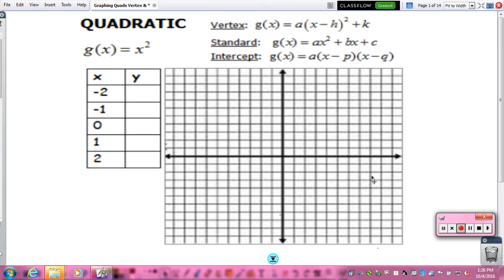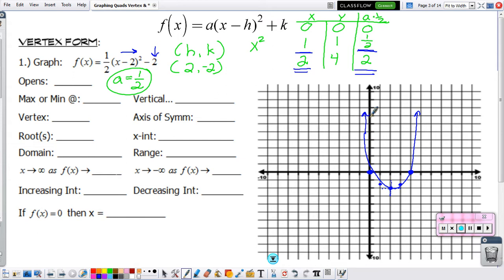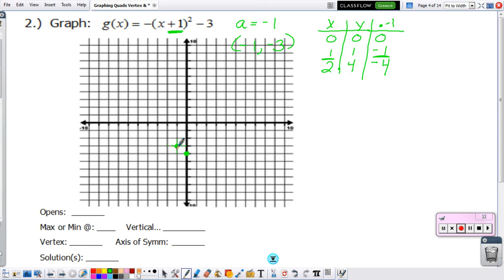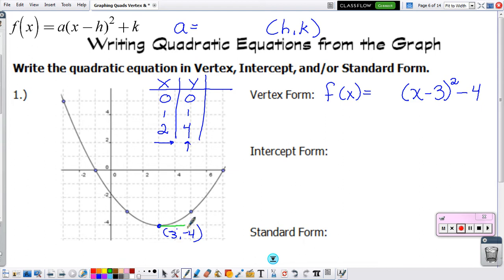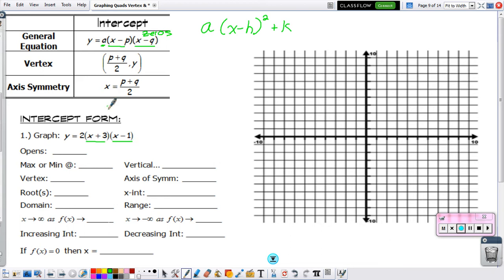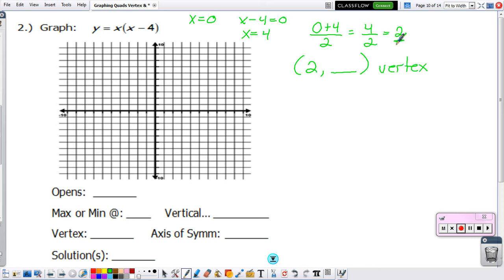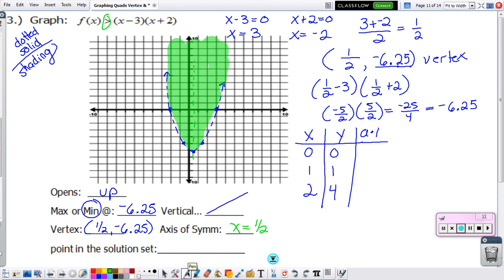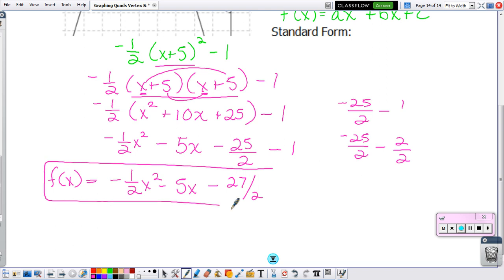Graphing Quadratics: Vertex and Intercept Form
Writing an equation from a graph